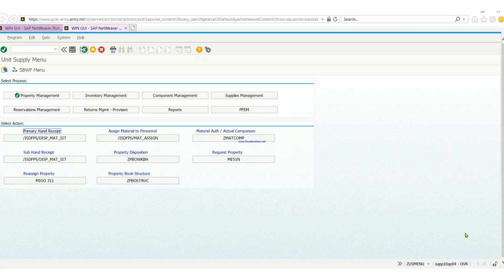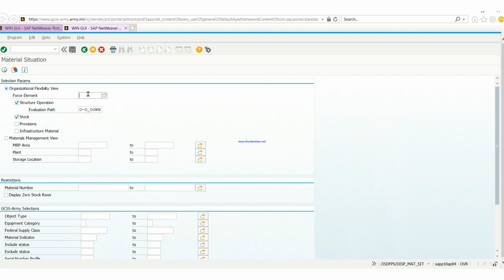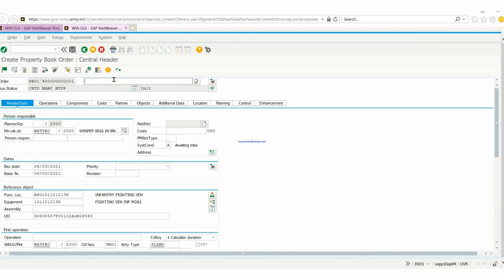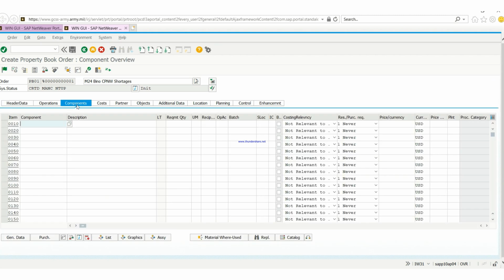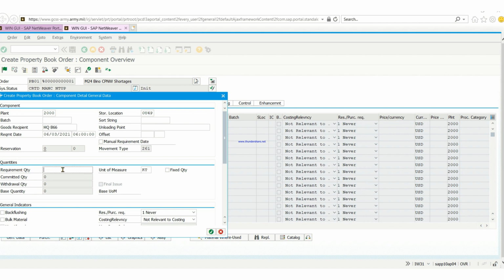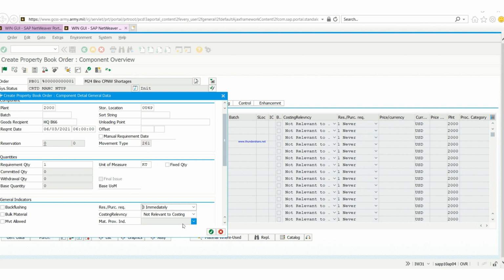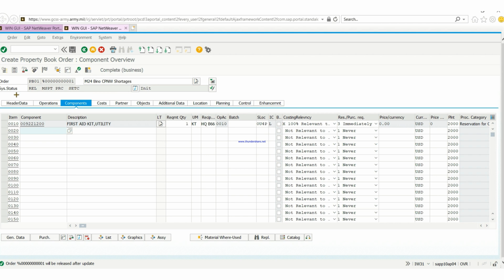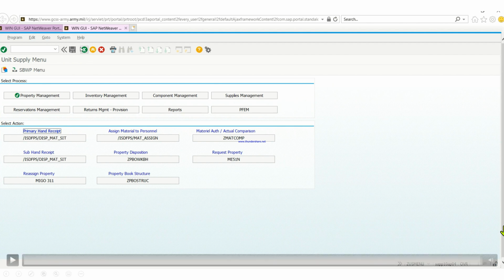GCSS-ARMY HACKS ( Creating PB01 work Order through the primary hand receipt or sub-hand receipt)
Creating PB01 work Order through the primary hand receipt or sub-hand receipt.